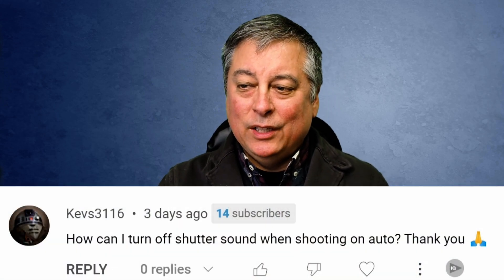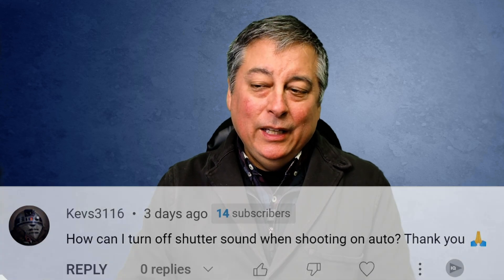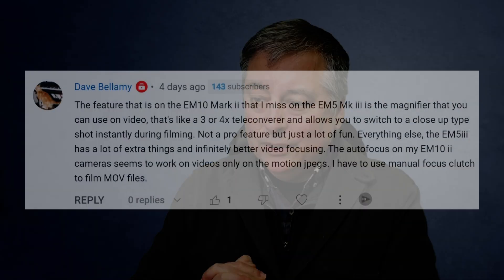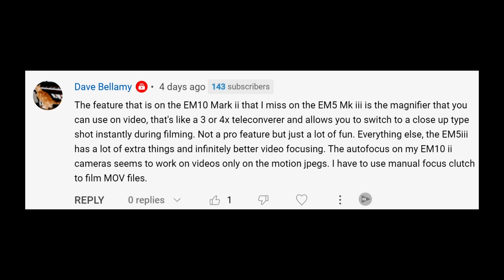Olympus Cameras - Dark Images, Movie Mode Zoom, & Live View ep.407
00:18 Can I turn off shutter sound in Auto?
01:01 Zoom-In while recording a movie
03:36 AF for .mov on E-M10 II
05:33 Screen Preview not working in manual mode
09:08 Final images are darker than live view

My eBay Link ad*